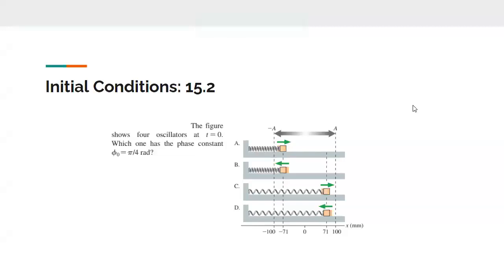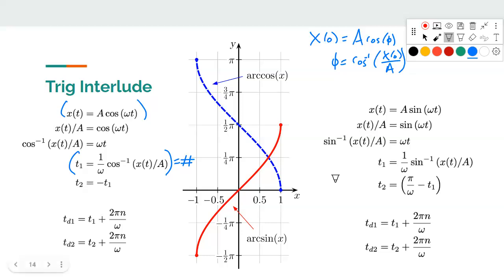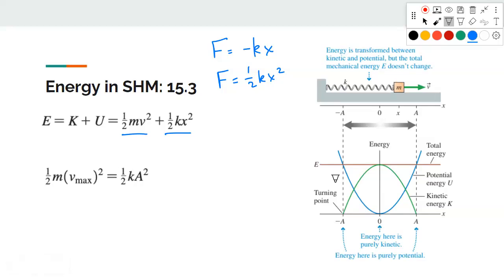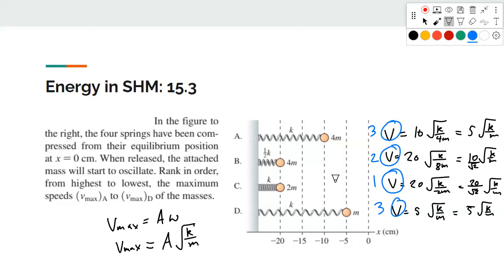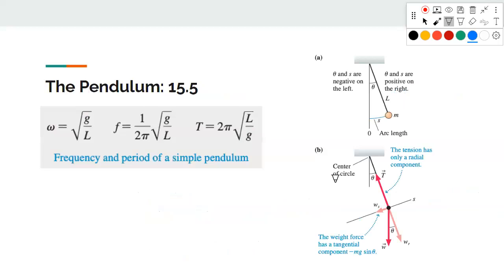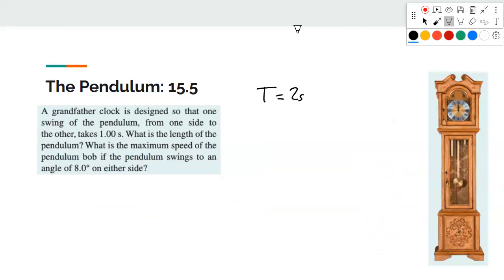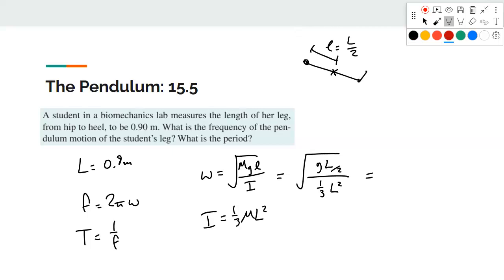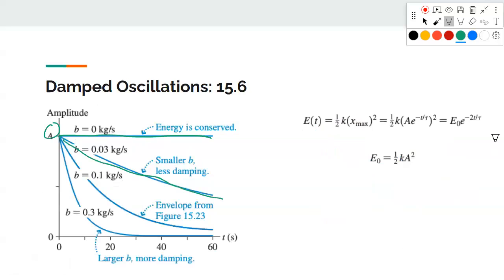Physics 3B: Lecture 11 - Oscillations p2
I cover more advanced aspects of oscillations.